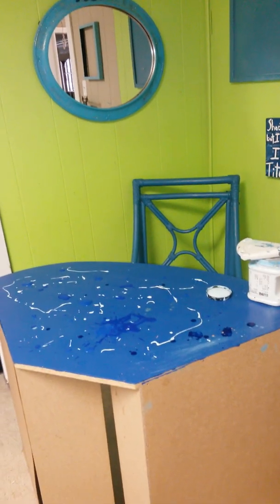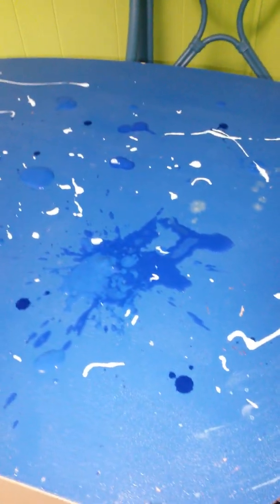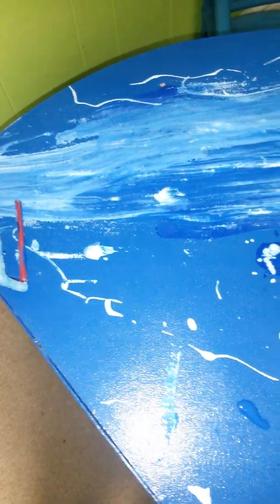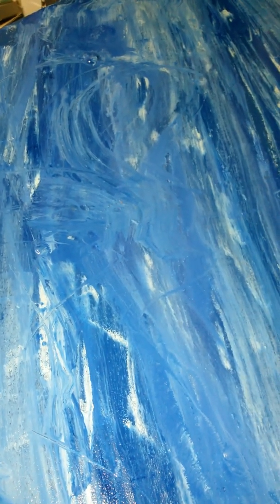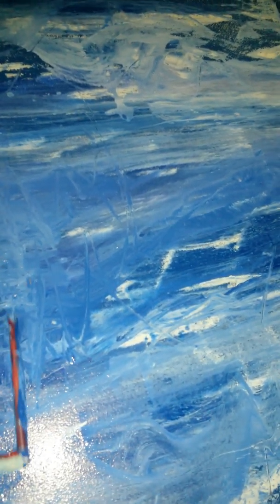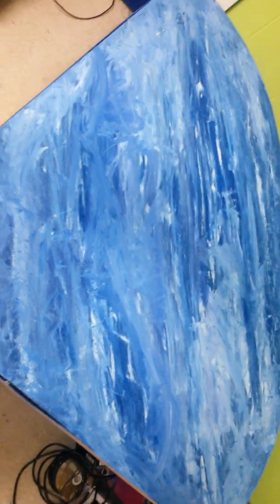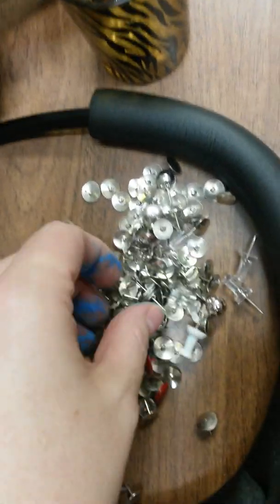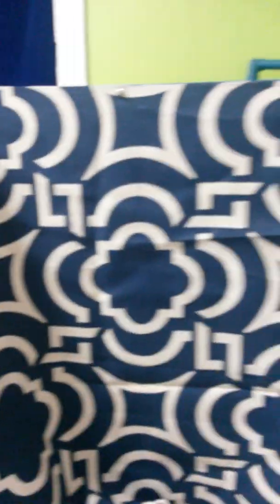DIY Desk: Top to Bottom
Paint-pour technique and upholstery!